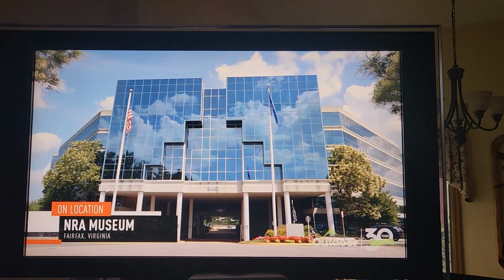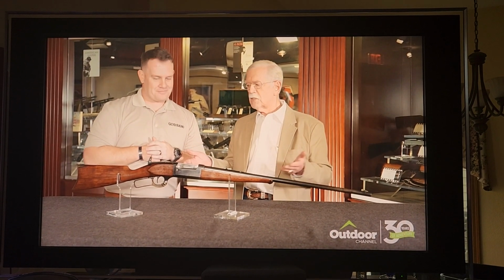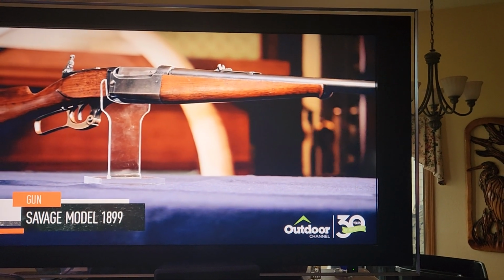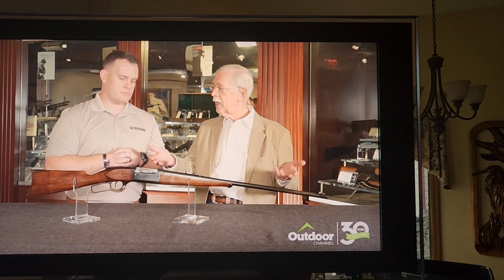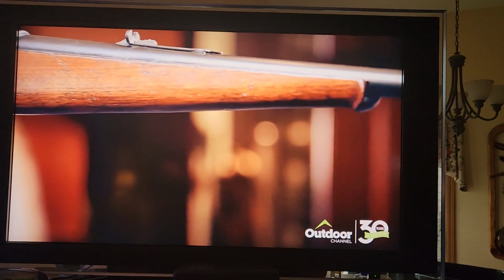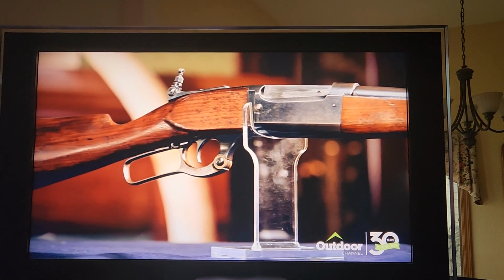October 30, 2024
Savage model 99